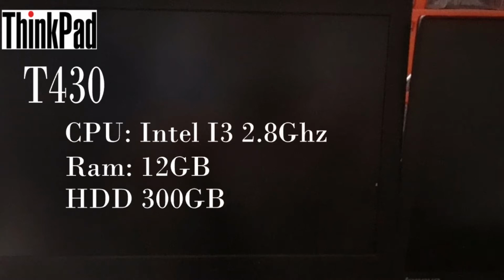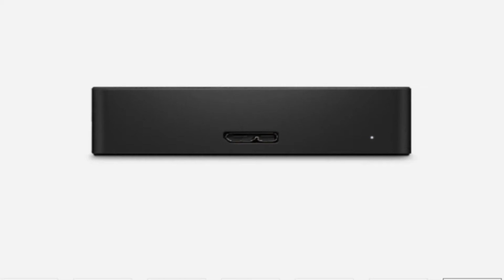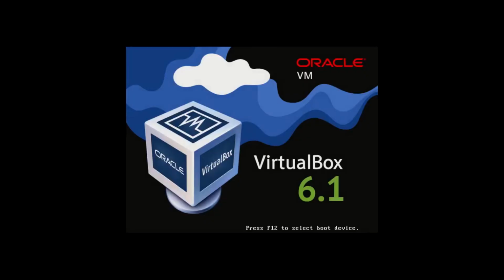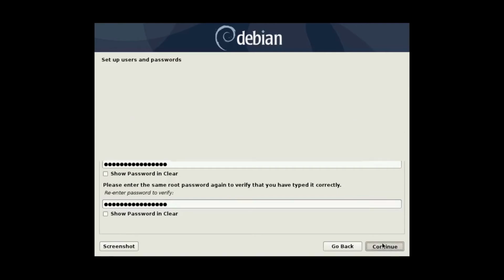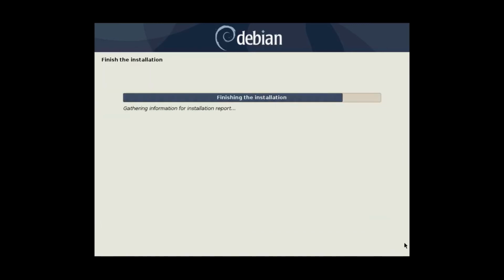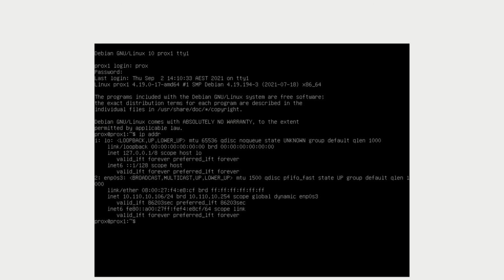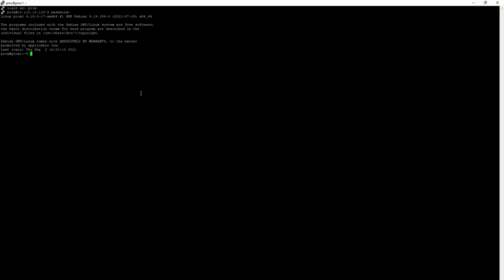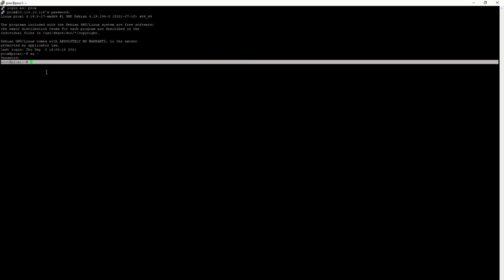Building a High availability cluster for Home assistant part 1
For those who use Home assistant, it's becoming more an issue that the platform keeps running. Traditionally, people deploy Home Assistant on low-cost hardware, which is generally an effective strategy in the beginning. But at some point, the reliance on Home Assistant become so great that even being without it for 10 minutes will cause grown's of disillusionment with your loved ones as they try to do their daily tasks.
I offer a potential solution to the reliability challenge; using the well known and free hypervisor, Proxmox and some old unused PC hardware I had lying around, I have built a High availability cluster that will allow you to maintain virtually continuous operation of Home assistant with minimal downtime.